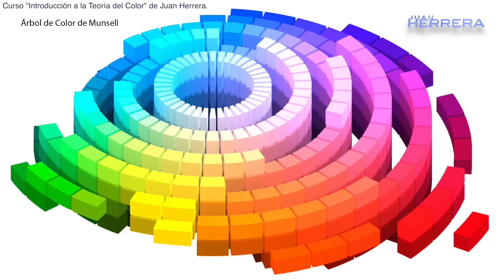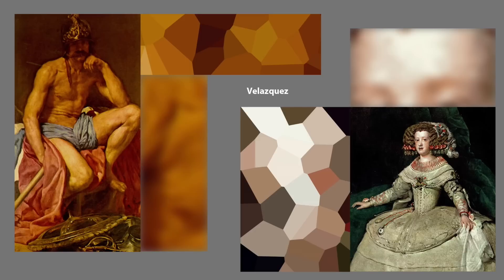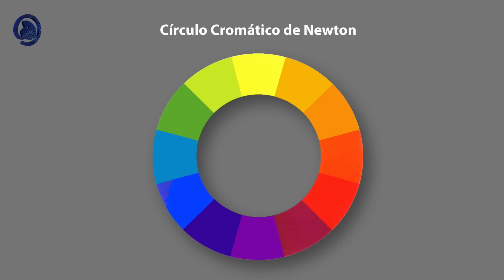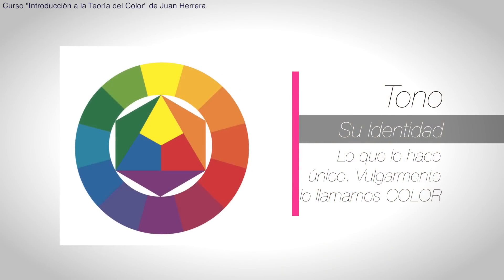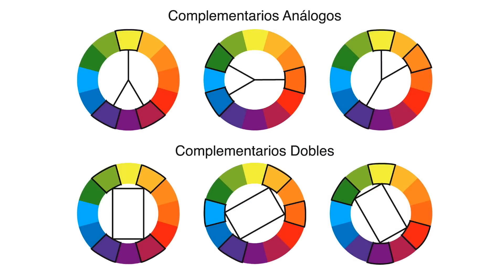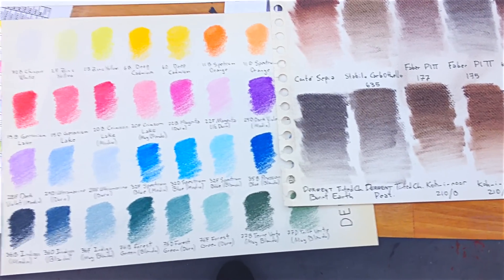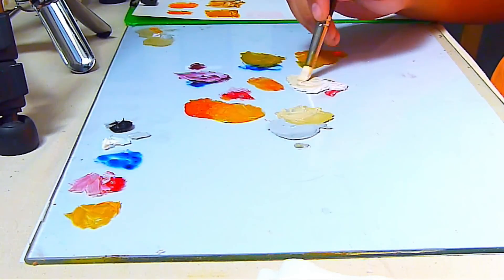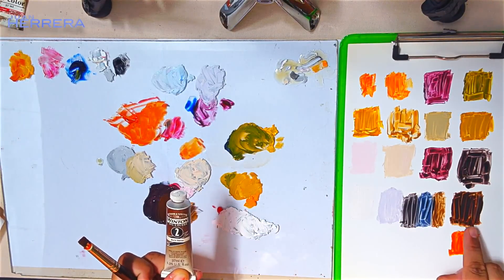Curso Introducción a la teoría del COLOR de taller OnLine